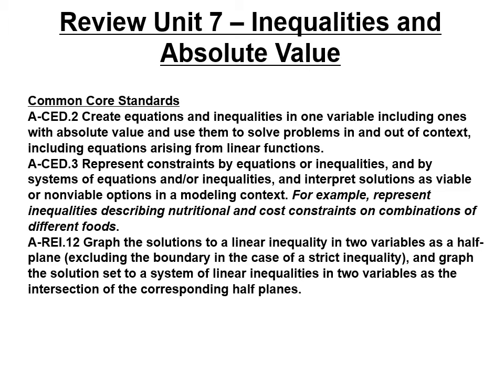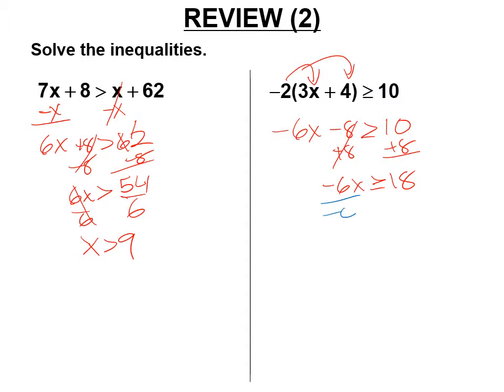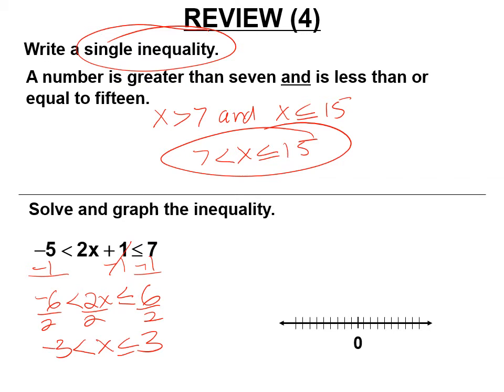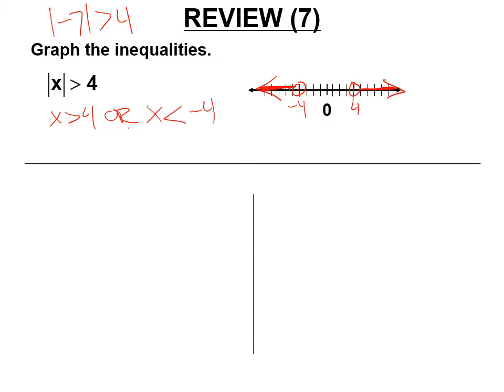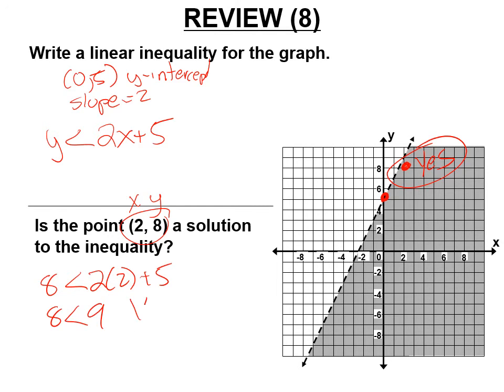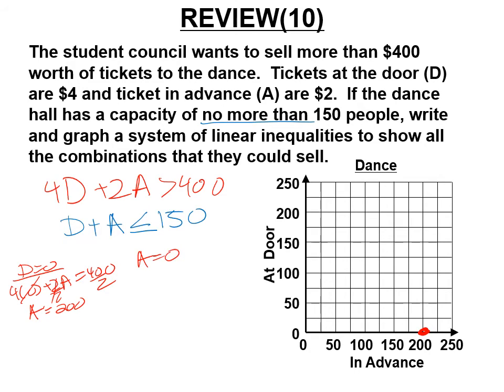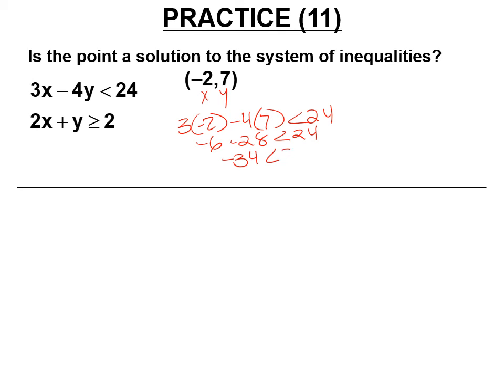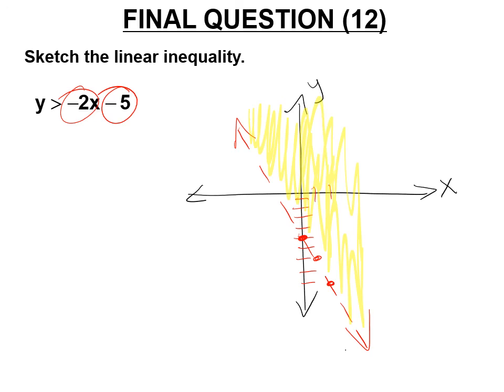Review Unit 7 Inequalities